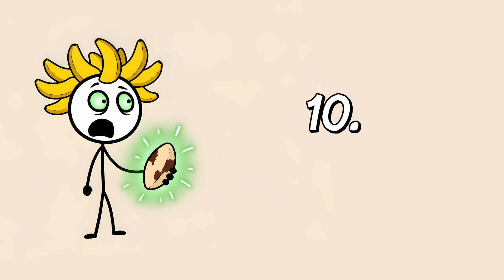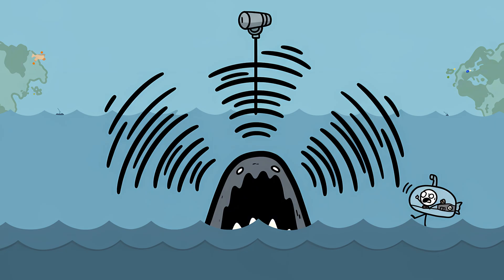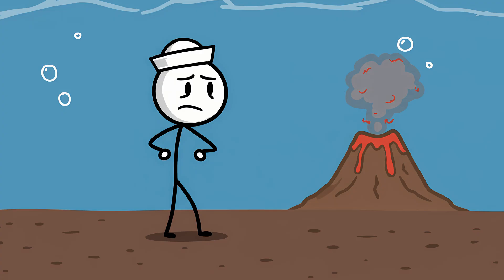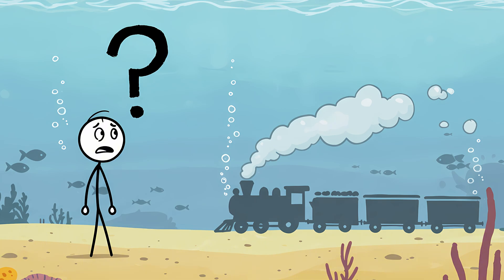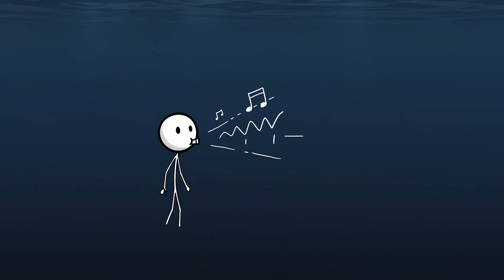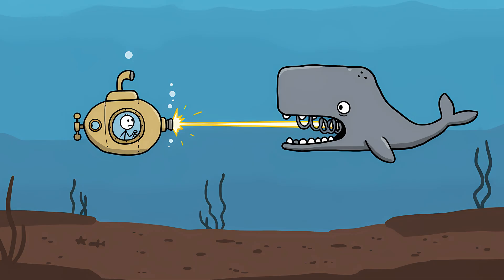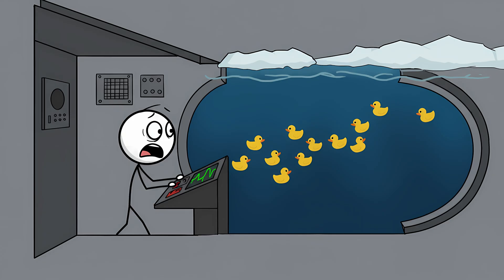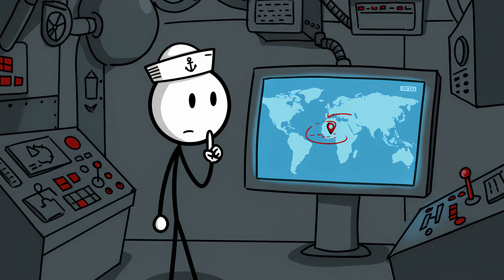Ocean Noises The Navy Won’t Explain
00:00 The Bloop
01:30 Julia
02:38 Upsweep
03:44 Slow Down
04:56 The Train
06:08 The Whistle
07:03 The Ping
08:10 The Biotwang
09:20 The Quackers
10:20 The 52-Hertz Whale